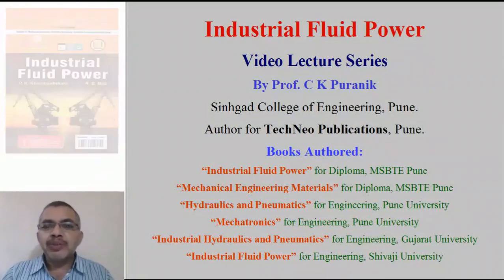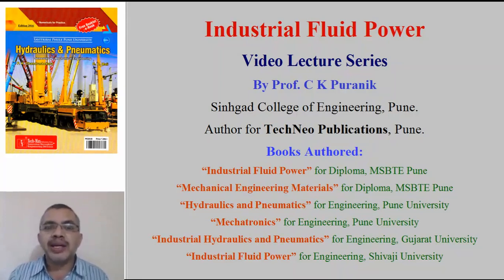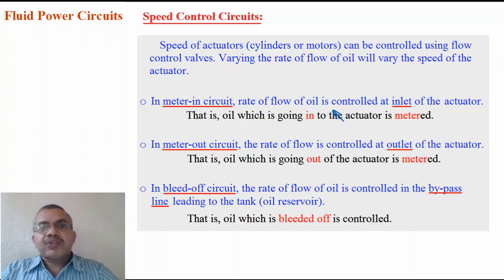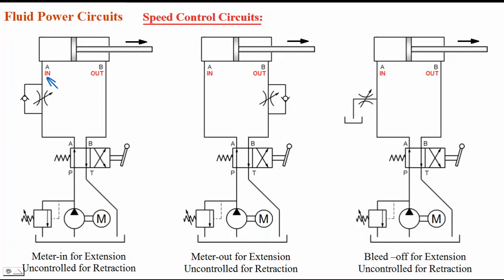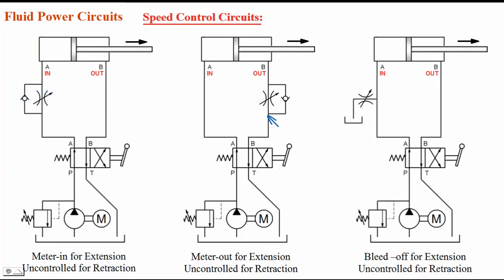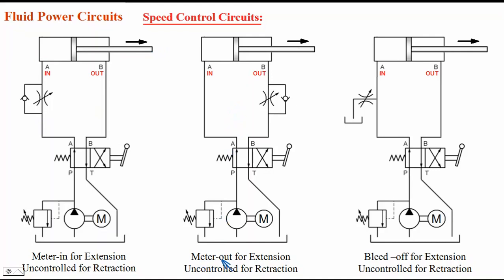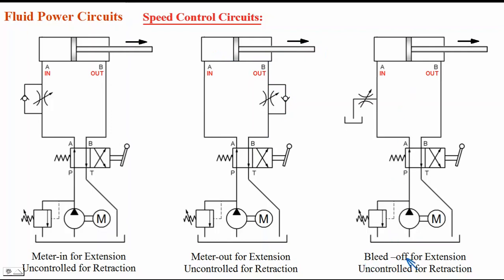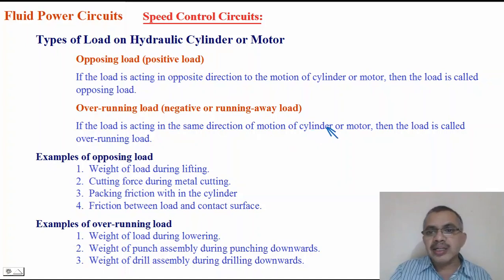Meter-in, Meter-out and Bleed-off circuits